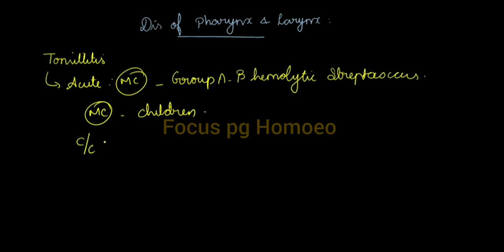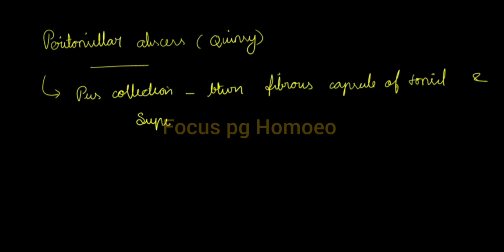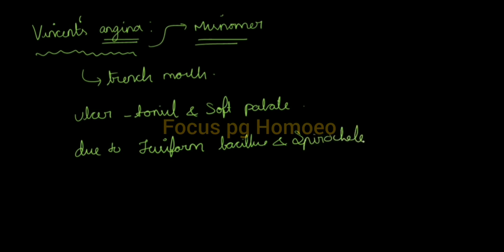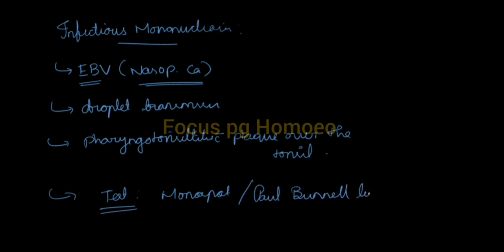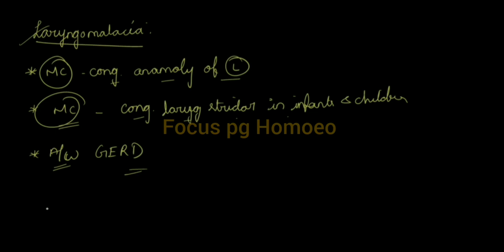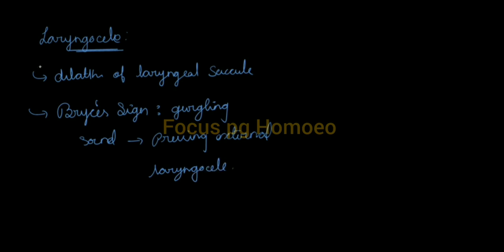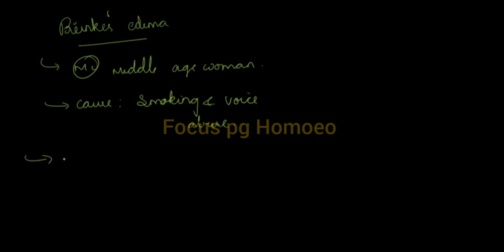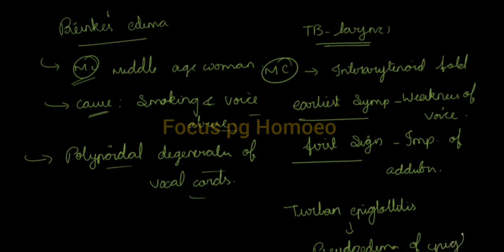Throat | Diseases of Pharynx & Larynx